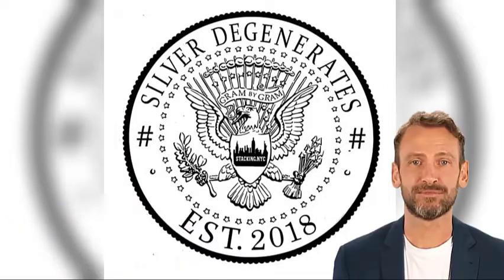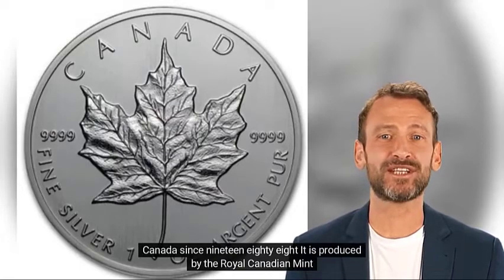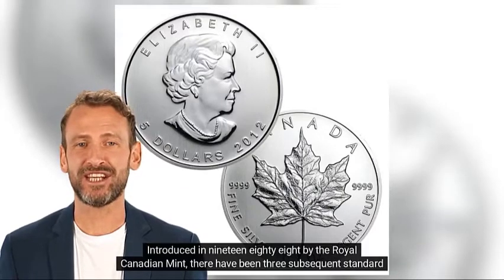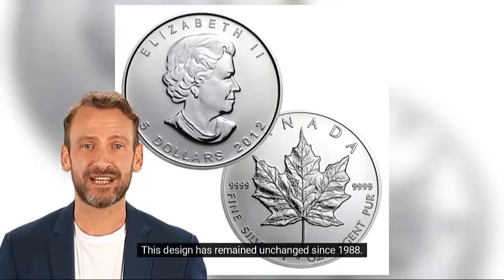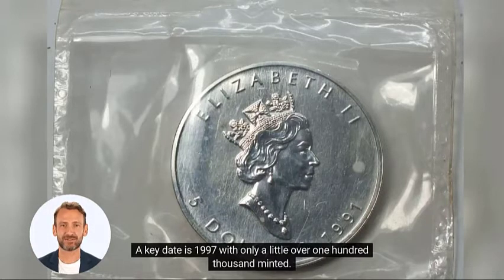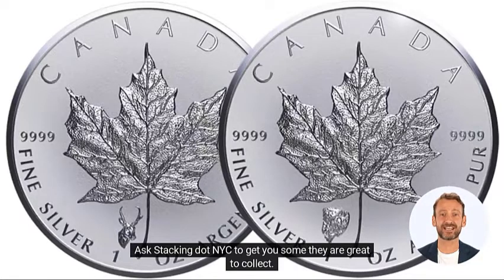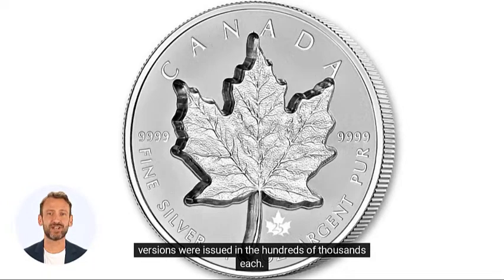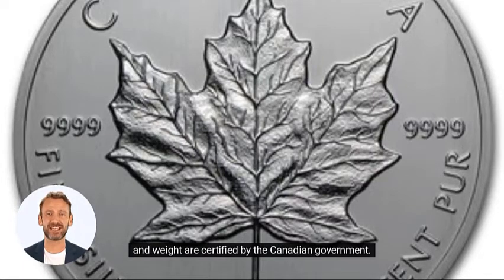Canadian Silver Maple Leaf Information